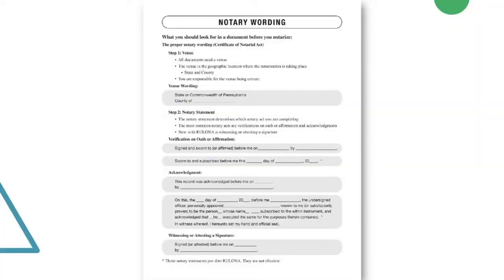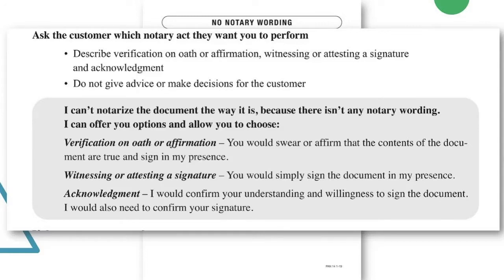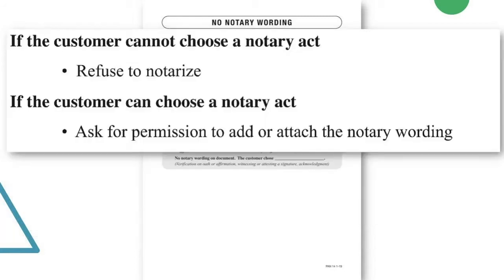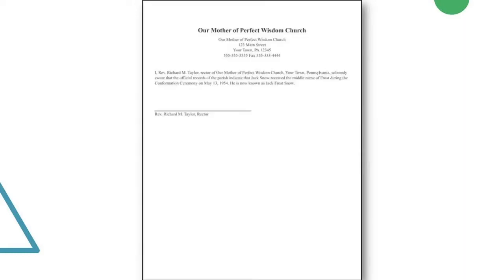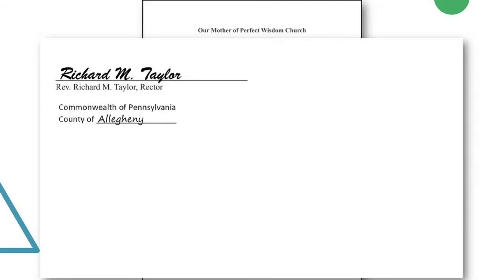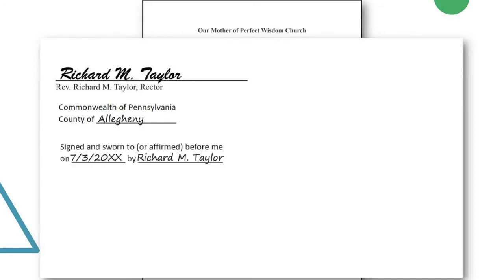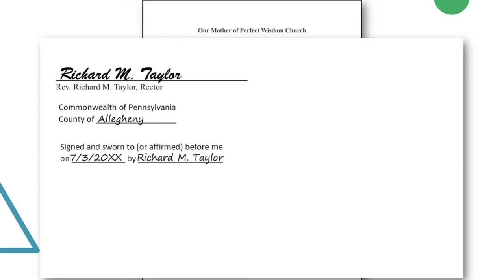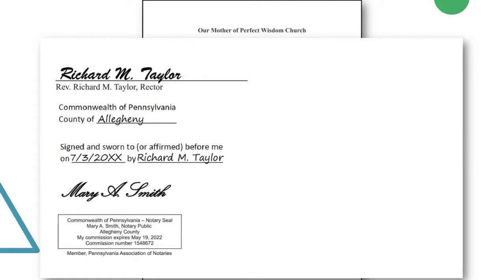No Notary Wording Webinar - 7/2/2020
This webinar will show you when and how to add a notary statement to a document that does not contain notary wording.